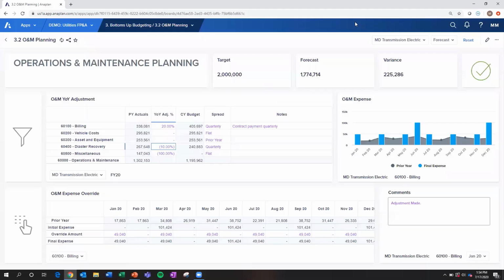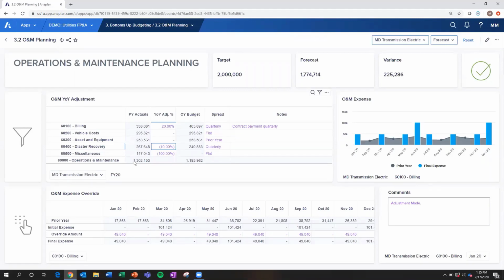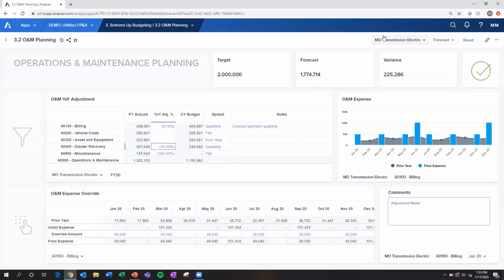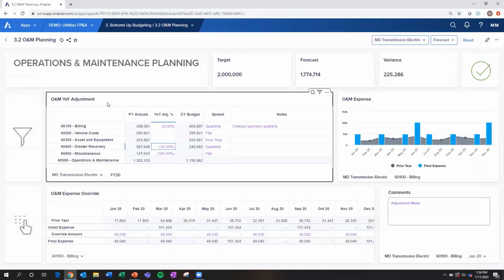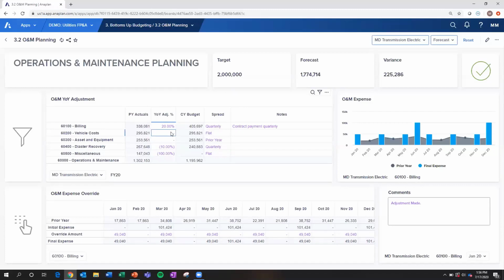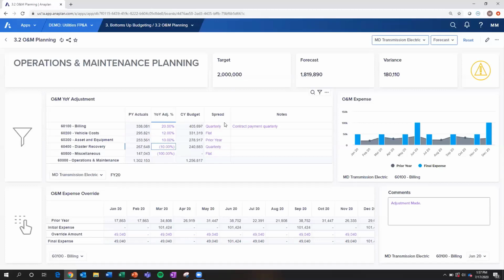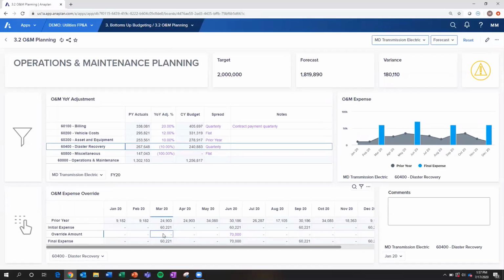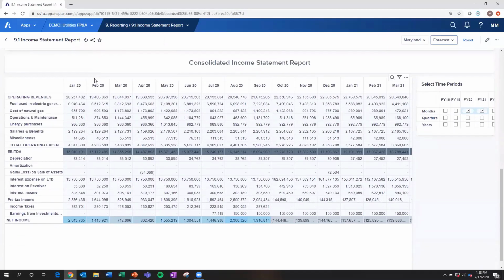Utilities Industry In Anaplan - Department Level Budgeting and O&M Planning Demo